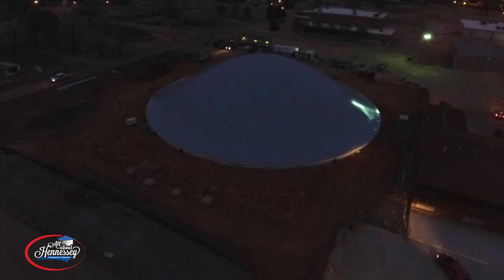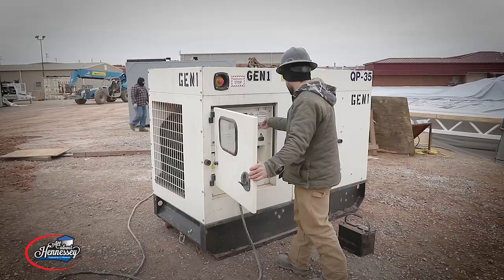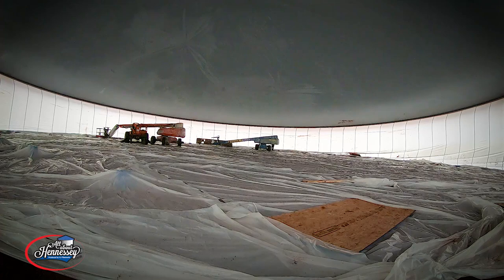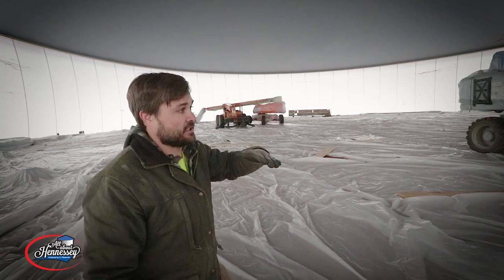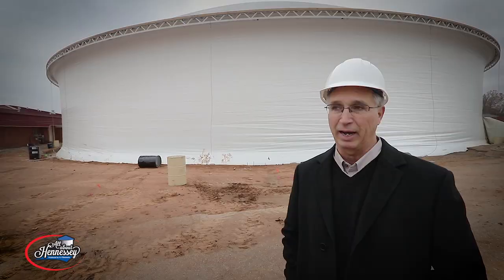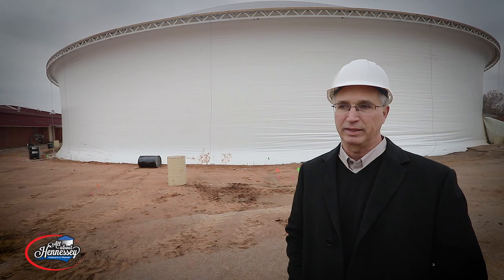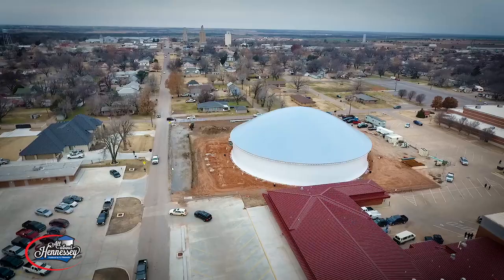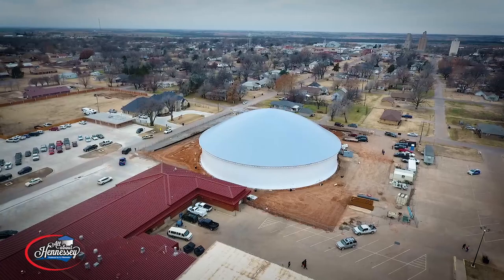WE'RE GOING IN THE HENNESSEY DOME EPISODE 2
THE NEW HENNESSEY DOME IS UP!
I was one of the first to enter the new dome and Nathan South co-owner of South Industries took me for a tour on this episode of Were Going In!